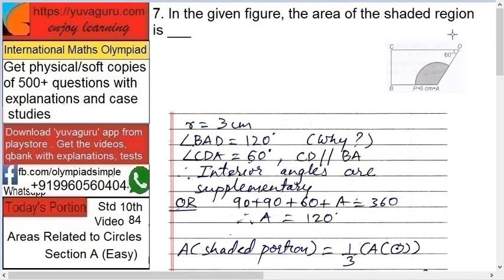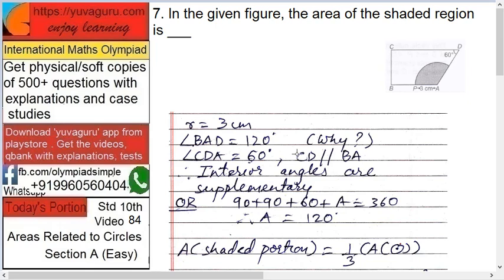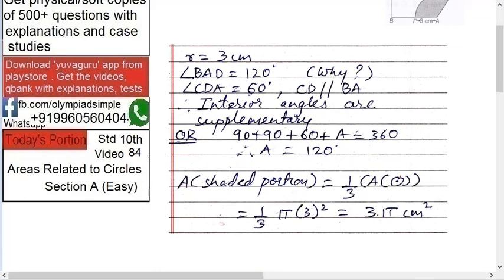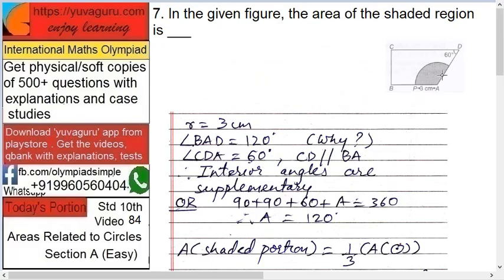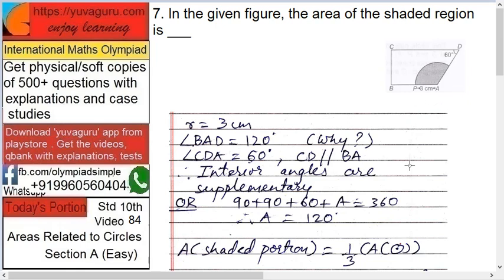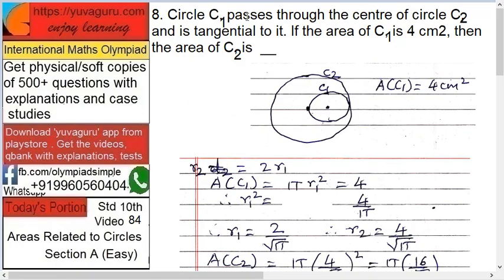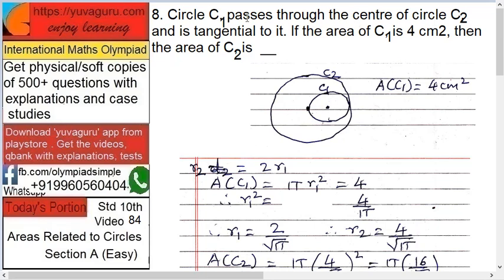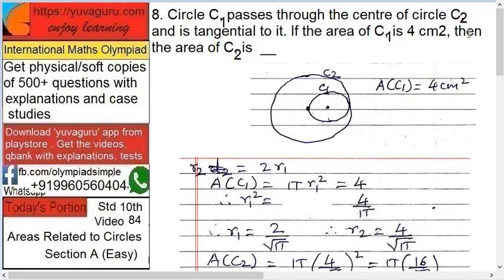84 IMO International Maths Olympiad Maths Video Std 10 Areas Related to Circles